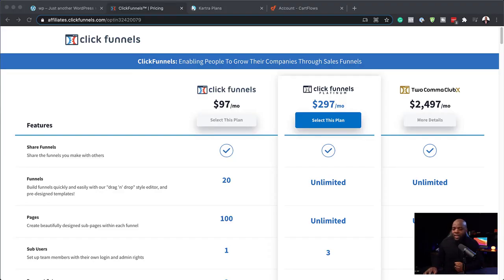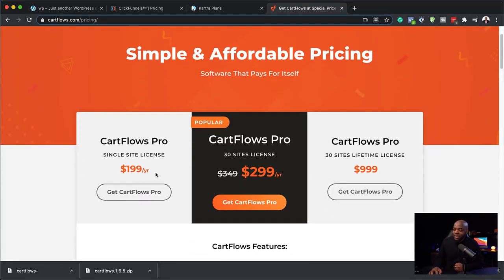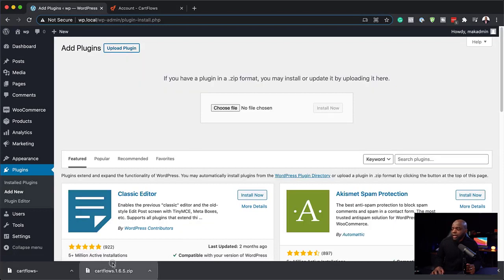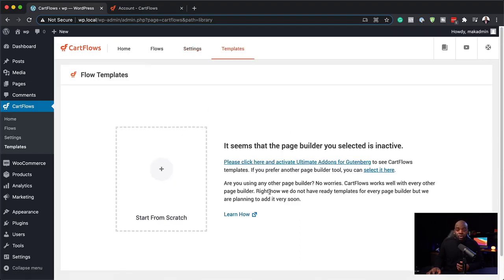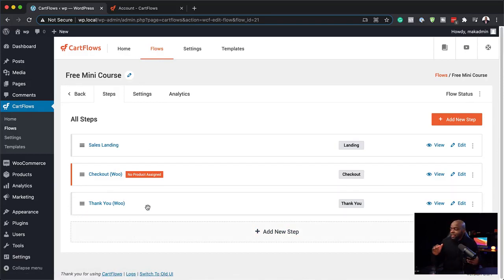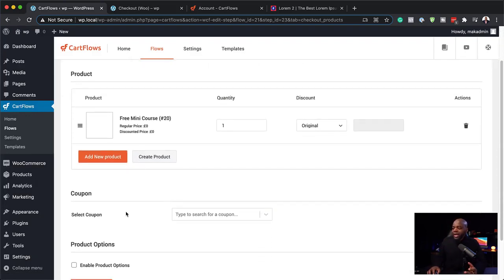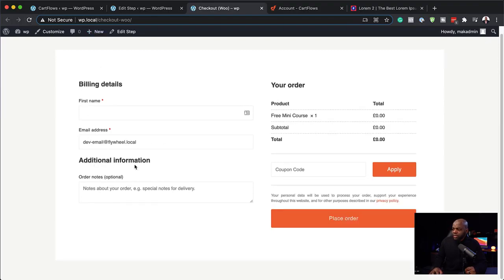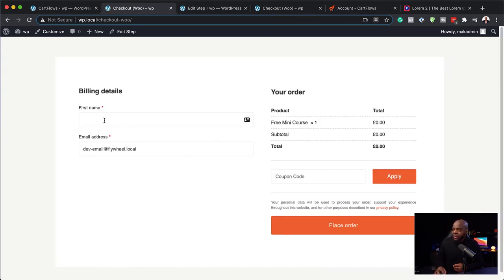How to build a sales funnel in WordPress